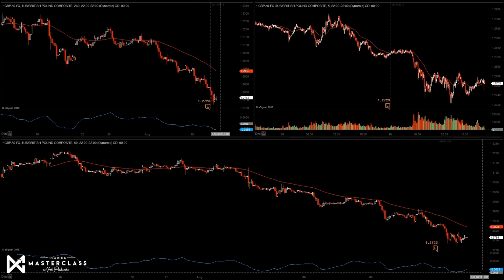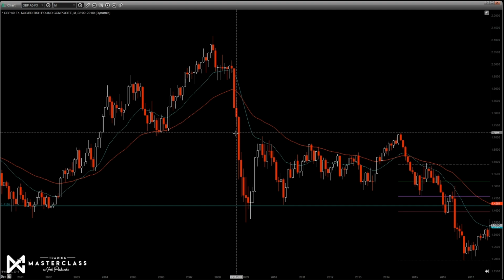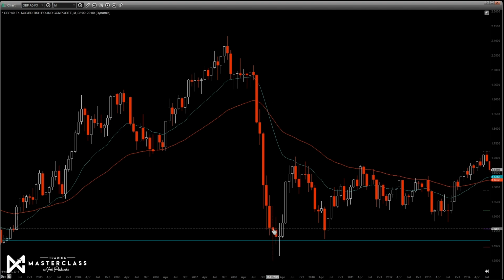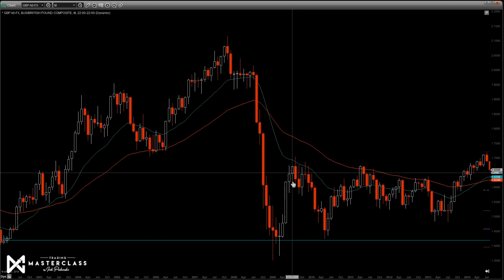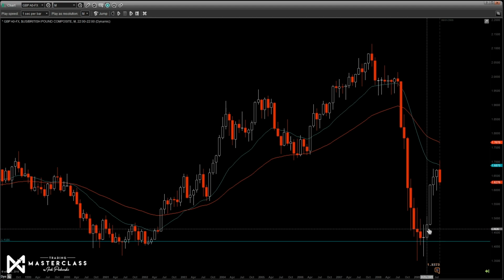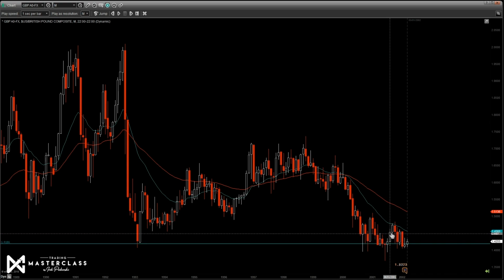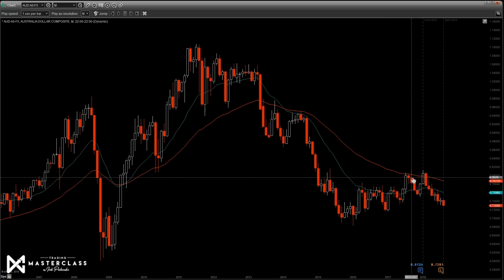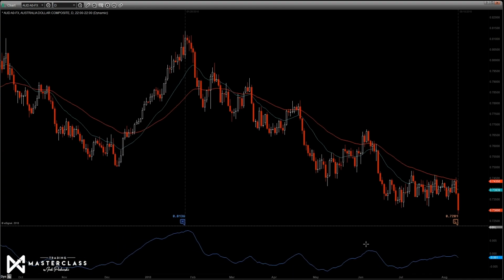Deceleration & Consolidation - Ep. 7 | Trading MasterClass 1.0